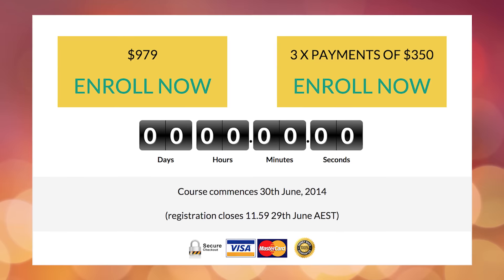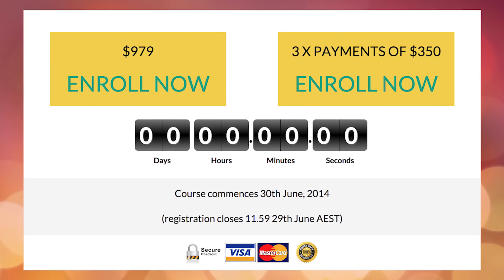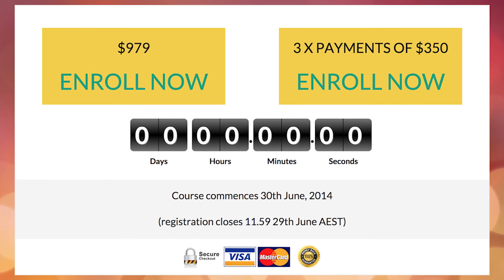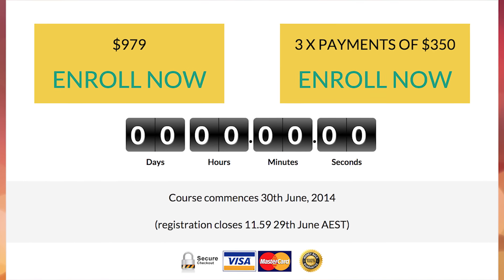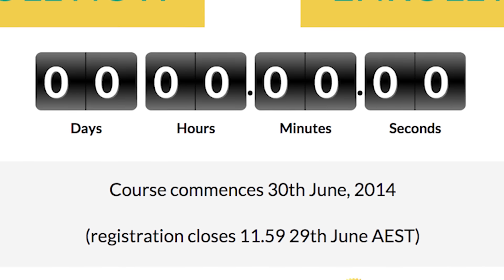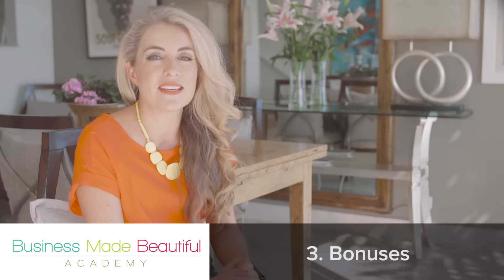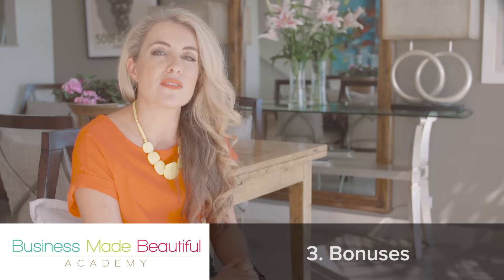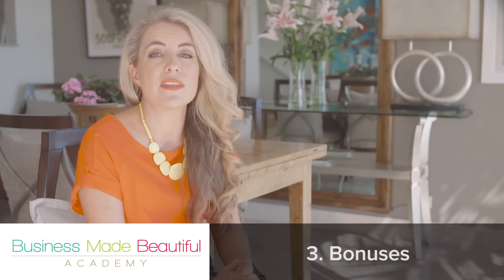3 essential ingredients for kick-ass sales pages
Find out the 3 essential ingredients for kick-ass sales pages (hint, it's not what you think). Get more tips on how to grow a successful online business